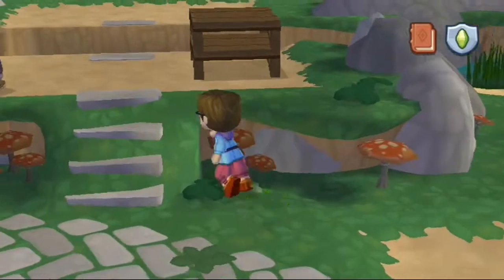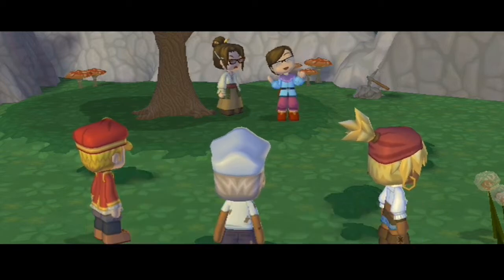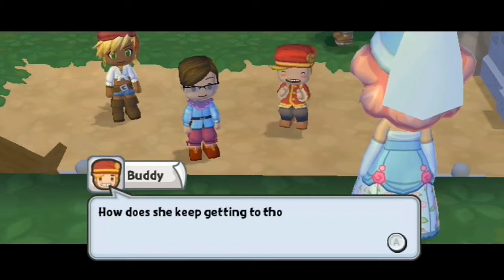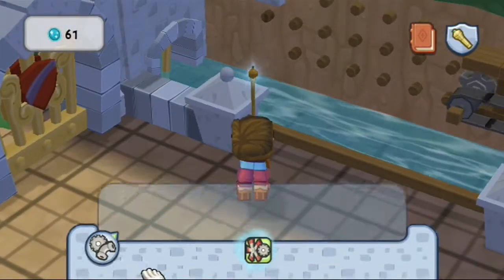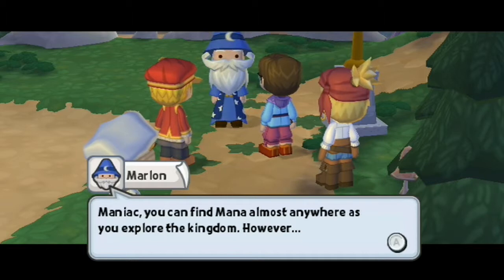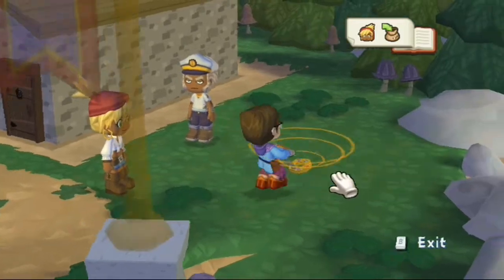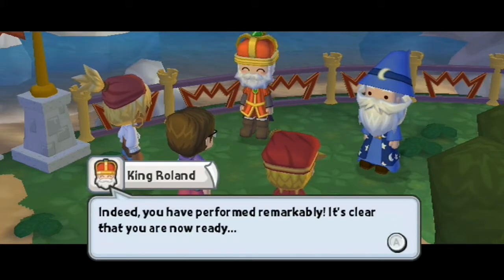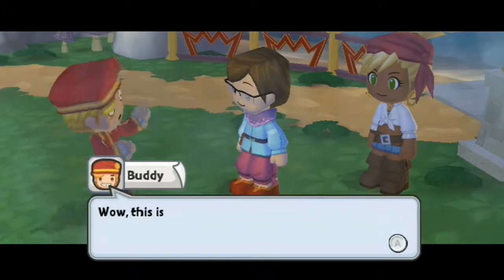MySims Kingdom Episode 2- Violence is Better than Socializing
I just wanted to chop her head off with her own axe but communication works too.

MySims Kingdom is a game that puts you as the main hero in the story. It's up to you and your friends, Buddy and Lyndsey, to help rebuild King Roland's kingdom. From socializing with fellow sims to making beautiful creations, MySims Kingdom is an adventure like no other.